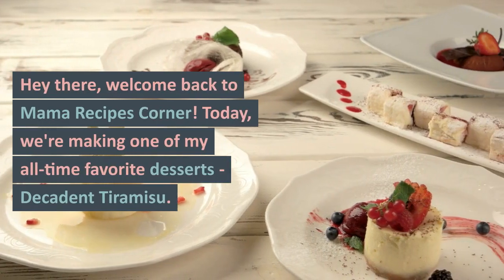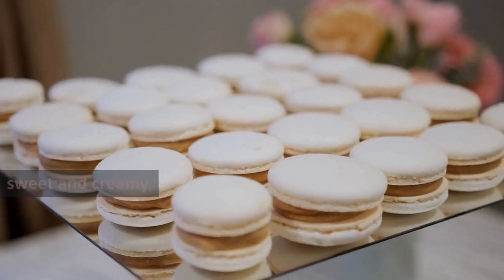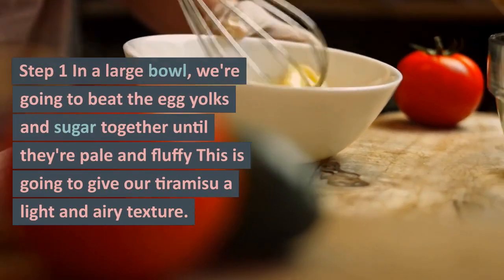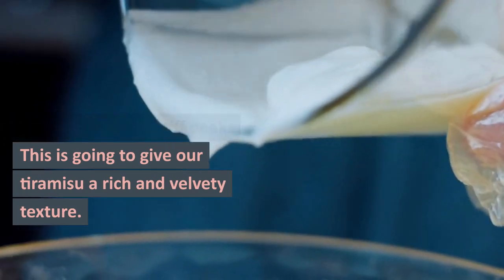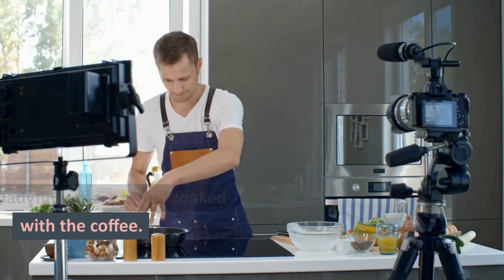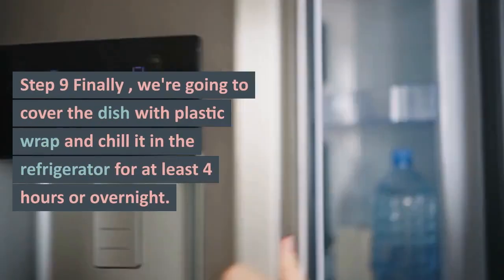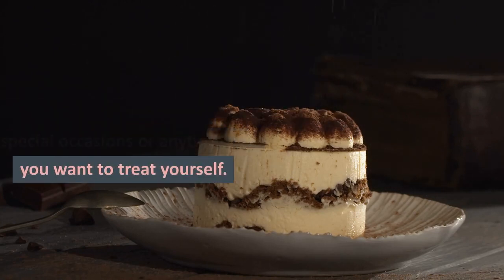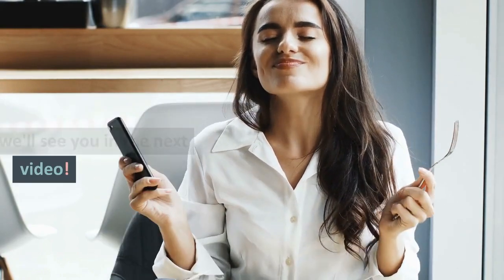Classic Italian Tiramisu Recipe - Step-by-Step Guide | Mama Recipes Corner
Hey there, welcome back to Mama Recipes Corner! In this video, we're showing you how to make Decadent Tiramisu, a classic Italian dessert that's perfect for impressing your guests or indulging in a sweet treat. With layers of fluffy mascarpone cheese, coffee-soaked ladyfingers, and a hint of cocoa powder, this dessert is easy to make and absolutely delicious.

We'll take you through each step of the process, from beating the egg yolks and sugar to whipping the heavy cream and arranging the layers of ladyfingers and mascarpone mixture. And don't worry, this recipe is easy to follow and we'll give you all the tips you need to make it perfectly.

So join us in the kitchen and let's make Decadent Tiramisu together!